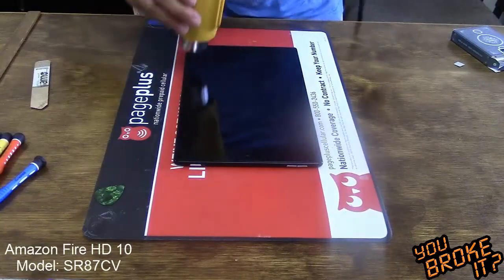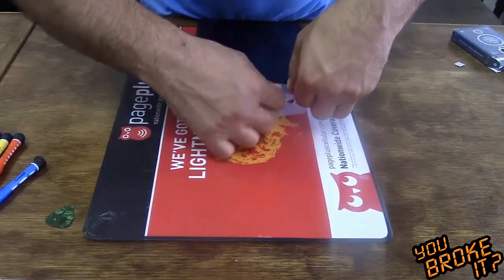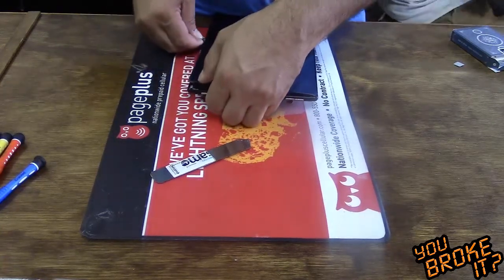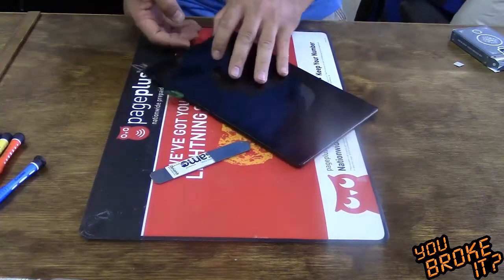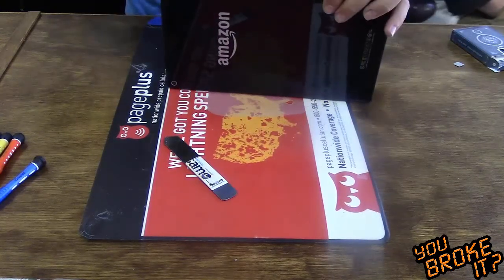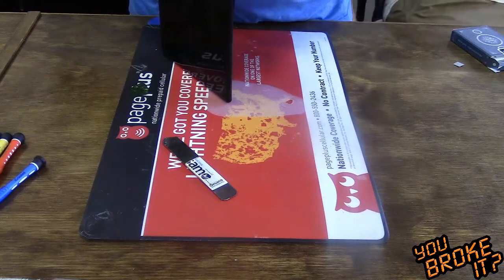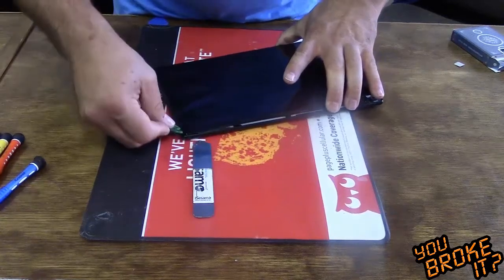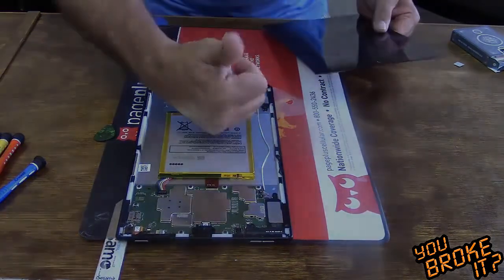Teardown for Amazon Kindle HD 10. From You Broke IT?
We do a step by step LCD disassembly of the Amazon Kindle HD 10.